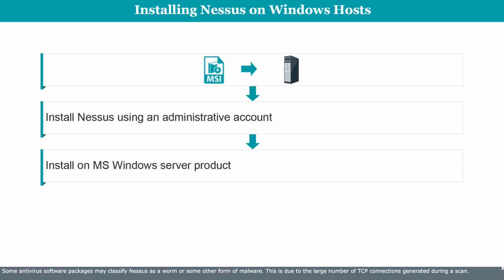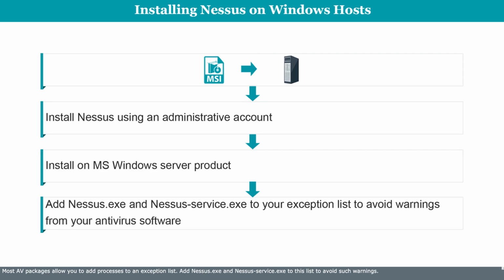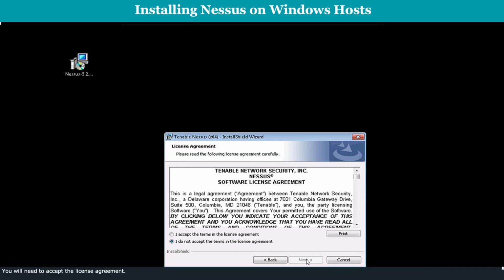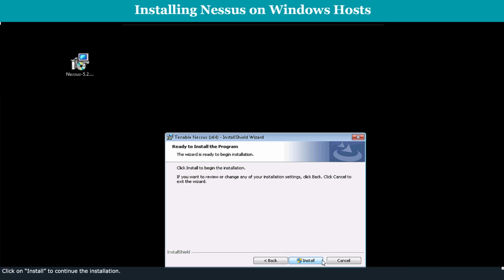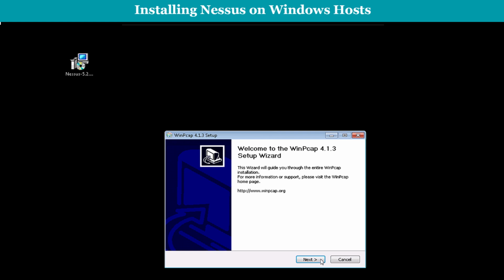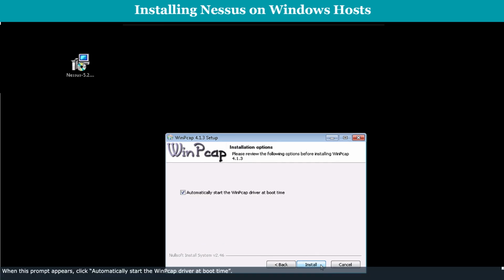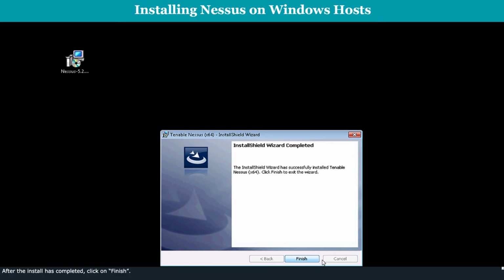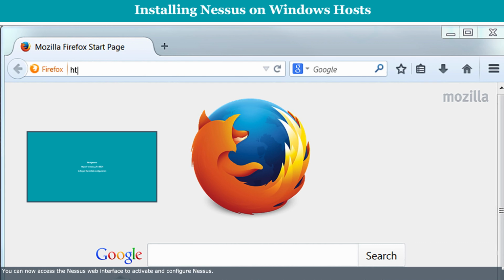Nessus Windows Installation Demo